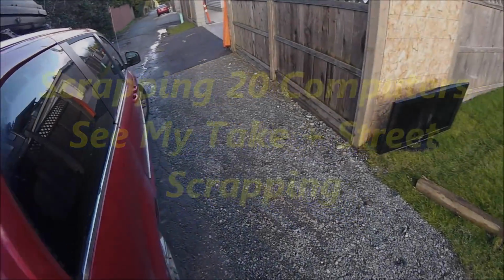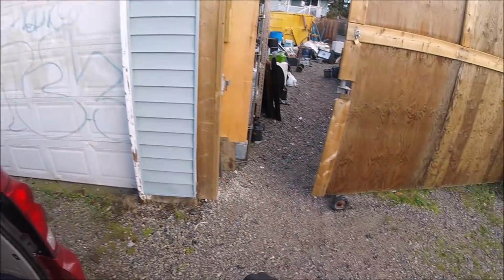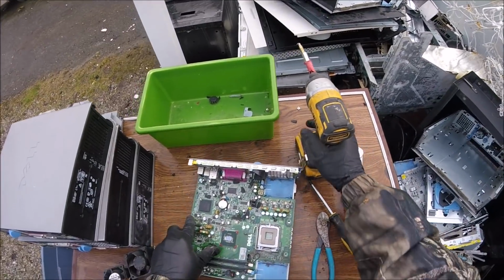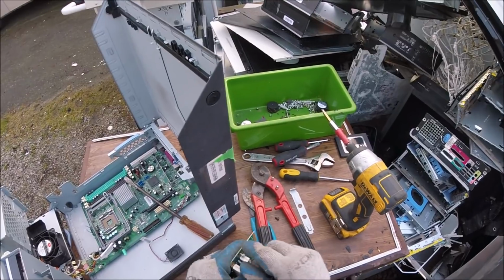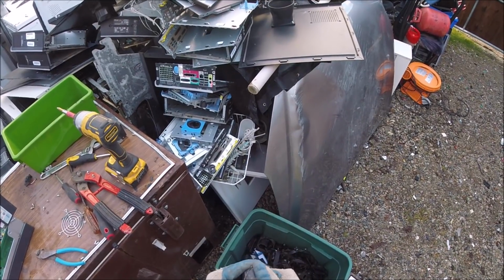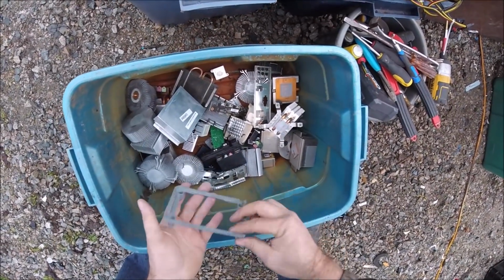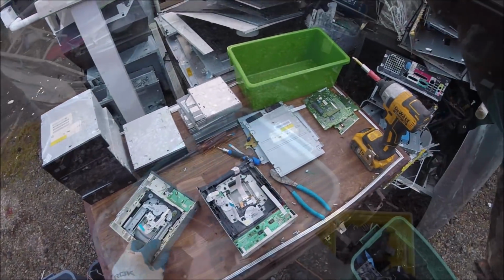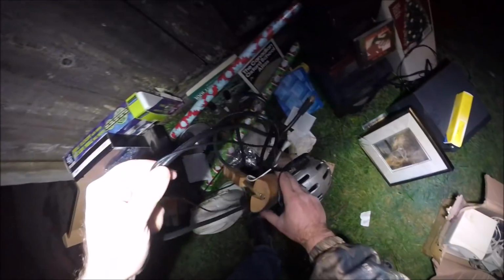Scrapping 20 Computers See My Take + Street Scrapping